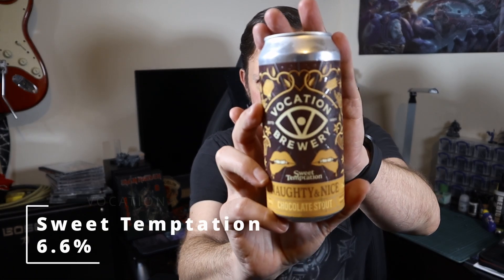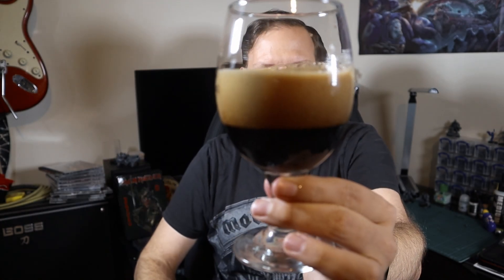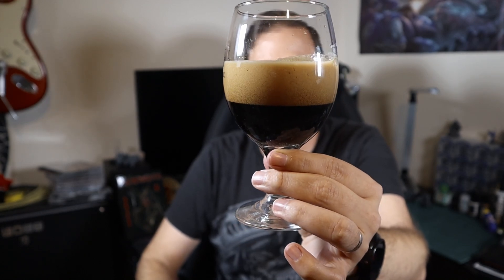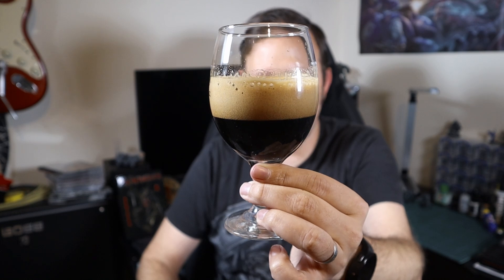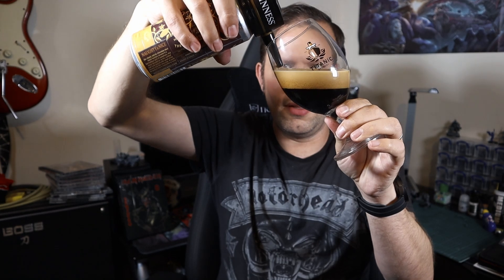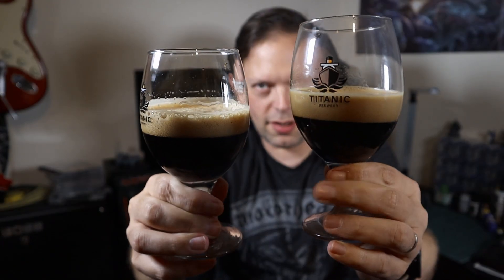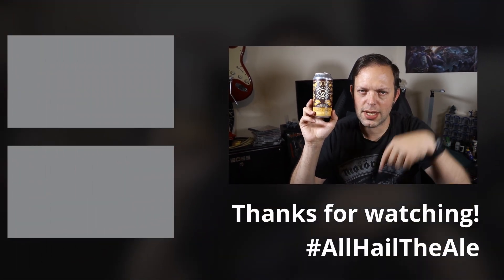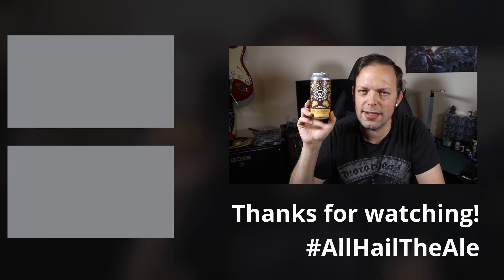VOCATION - Sweet Temptation Review - Will It Nitrosurge?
It's autumnal now, so it's time for the stouts, and tonight I sample the offering known as Sweet Temptation from Vocation.  Is it the same beer they collaborated on with Brew York? Possibly.  Will it Nitrosurge though?  Let's find out!

Brewery: Vocation Brewery
Beer: Sweet Temptation
ABV: 6.6%